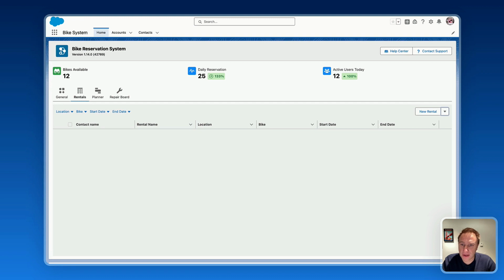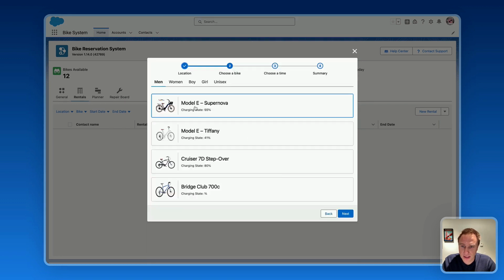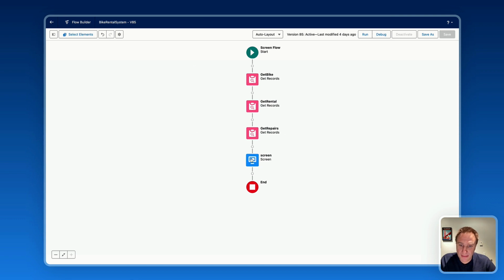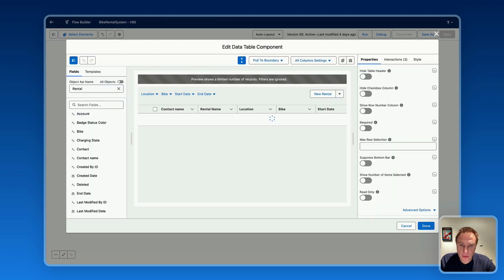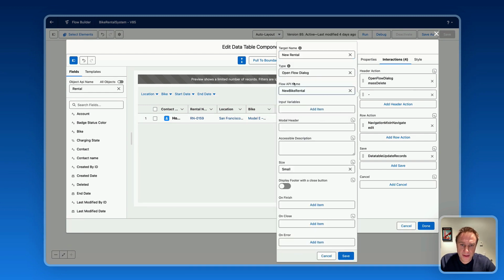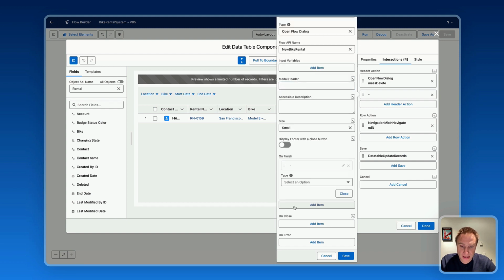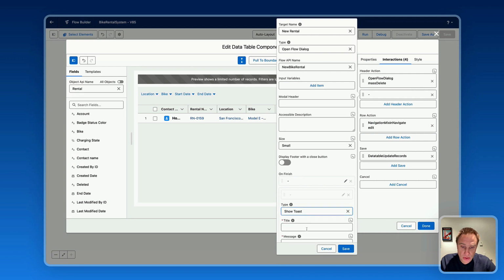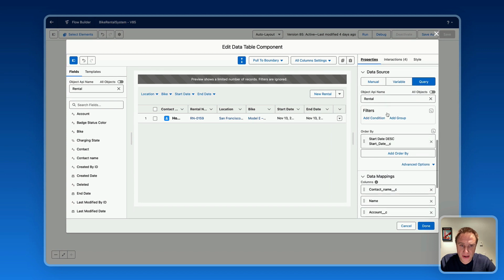Auto-Refresh Avonni Data Table when using Open Flow Dialog interaction in your screen flow.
Hello, Salesforce enthusiasts! 👋 Welcome to our tutorial: "Auto-Refresh Avonni Data Table when using Open Flow Dialog interaction." 🚀

In this engaging session, we're unlocking the potential of the Avonni Data Table, a custom flow screen component, within Salesforce's Flow Builder.

🛠️ Our focus is enhancing your Salesforce data management by showing you how to automatically update your data tables in real time during screen flows. 🔄

👨‍💻 Why This Matters:
Updating your data tables in real-time is essential for accurate and efficient data management in Salesforce. This video guides you through the process, ensuring your data reflects the latest changes without manual refreshes, especially when using open-flow dialogs. 📊

📈 Learning Highlights:
- Detailed walkthrough on setting up and using the Avonni Data Table within Flow Builder for screen flows.
- Demonstrating how to configure the table to auto-refresh when interacting with open-flow dialogs.
- Practical tips and best practices for seamless integration and troubleshooting. 🛠️

This tutorial is perfect for Salesforce developers, administrators, and anyone interested in advanced data management techniques in Salesforce. Whether you're fine-tuning your skills or just starting, there's something here for you! 🌈

Your support is greatly appreciated and motivates us to keep providing valuable resources to the Salesforce community! 💪

Do you have questions or suggestions? We'd love to hear from you in the comments section below! Your input helps us tailor our content to better suit your learning needs! 📥

- 00:00 - Introduction & Final Result
- 01:47 - Avonni Data Table interaction configuration